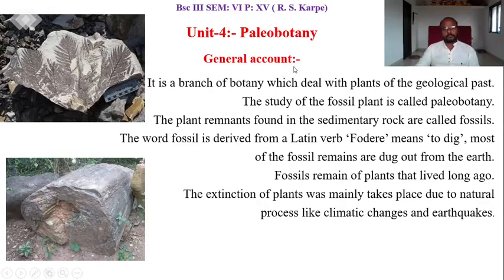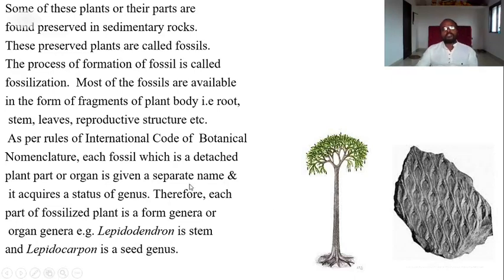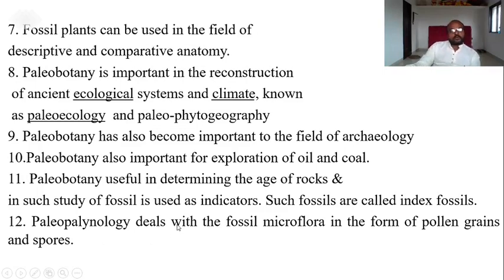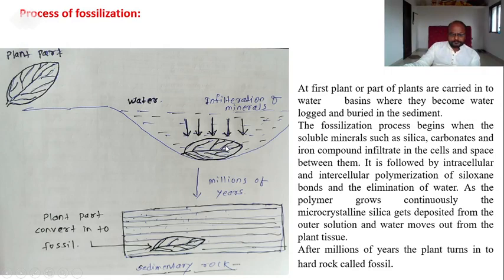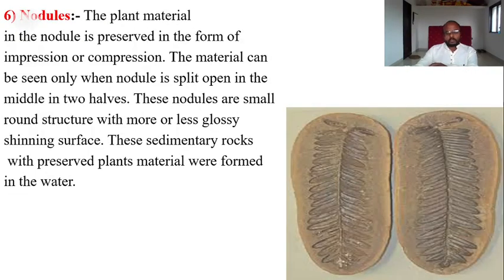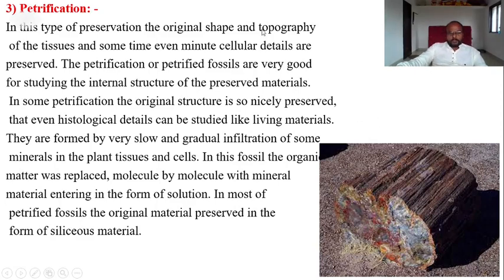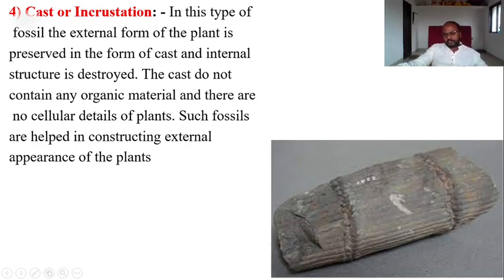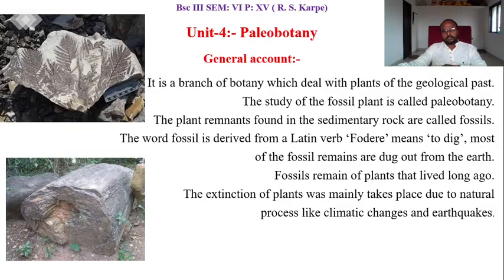B Sc. III Video 1 Paleobotany Part 1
Video contains general account, scope of paleobotany, process of fossilization and types of fossils.